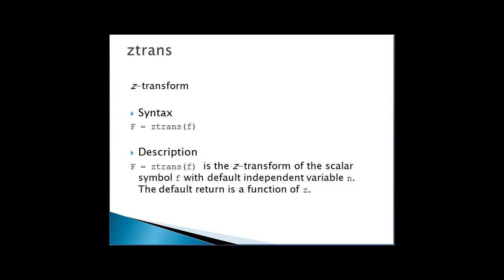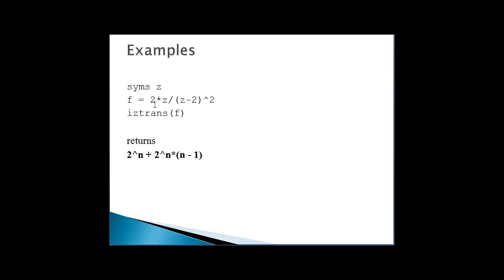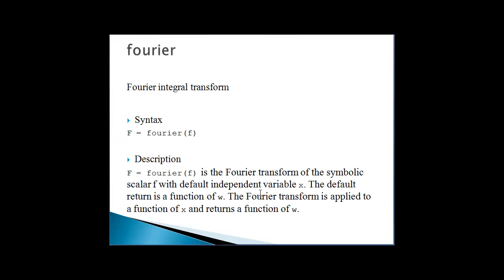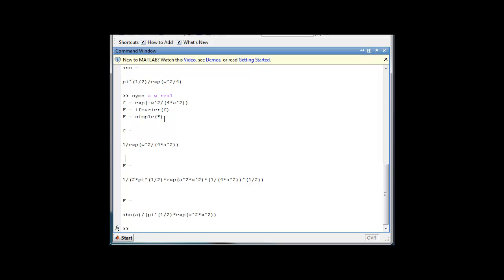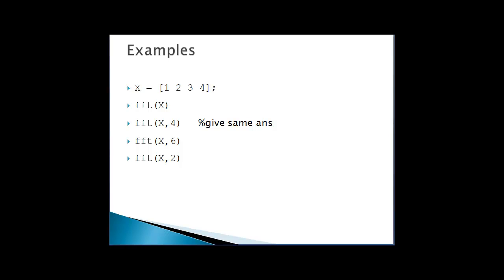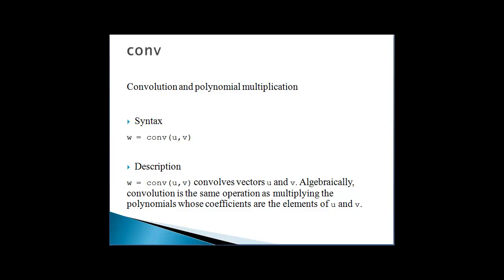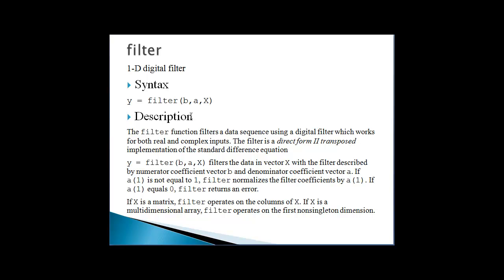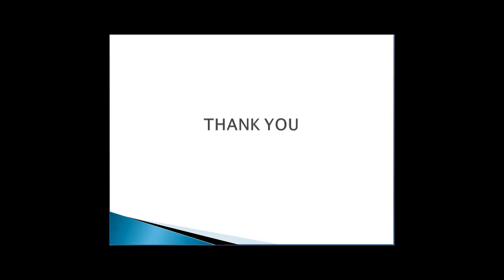Symbolic Math Toolbox in Matlab| Matlab Tutorials | MATLAB Programming : By Nehal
Learning Elementary Matlab course –
(Personalized 5 hours of Live interactive classes to help you learn basics of MATLAB)

We provide MATLAB for finance consultancy & also take MATLAB projects.
Projects are charged according to hours taken to complete them.